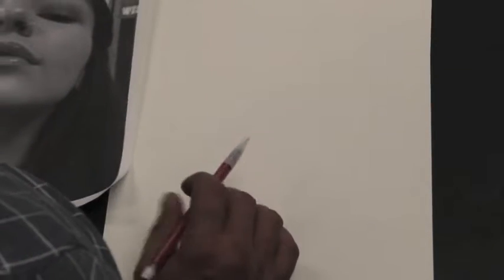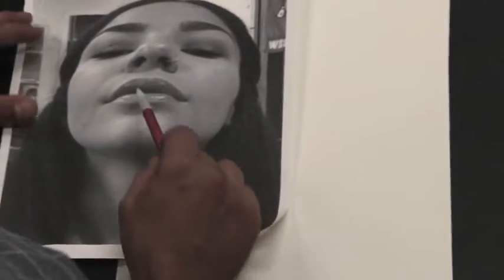Mr. Mejia- foreshortened mouth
Demonstration for Mr. Mejia's art students on how to draw a foreshortened eye from a worm's eye view.